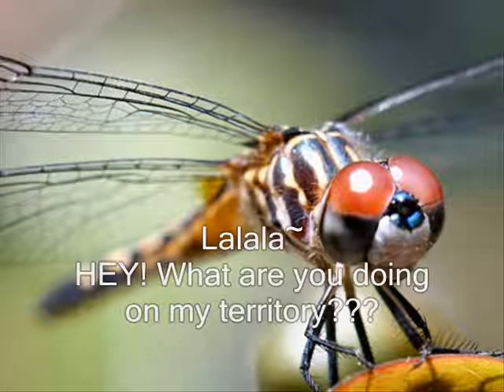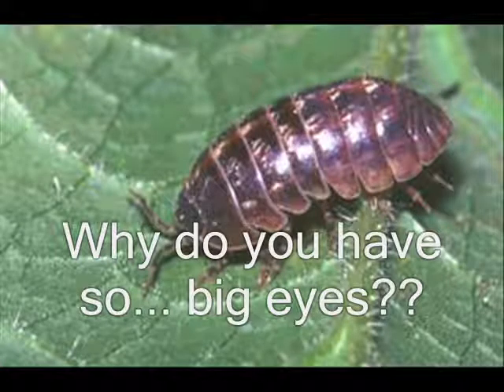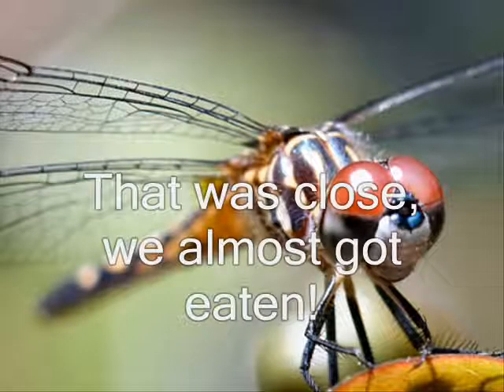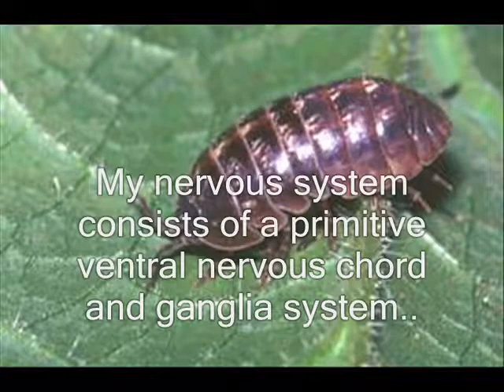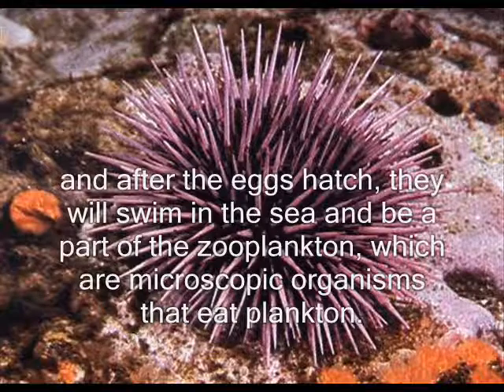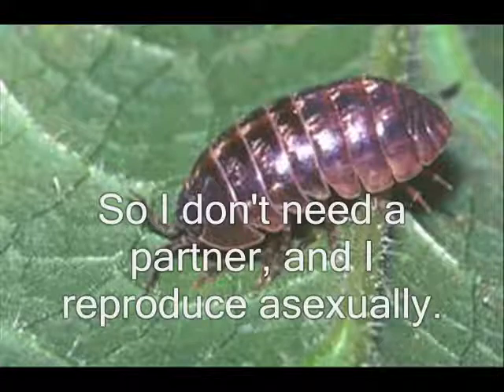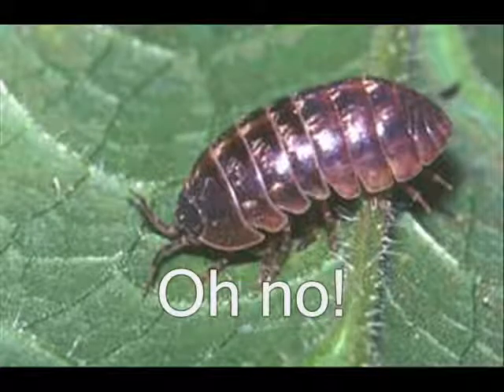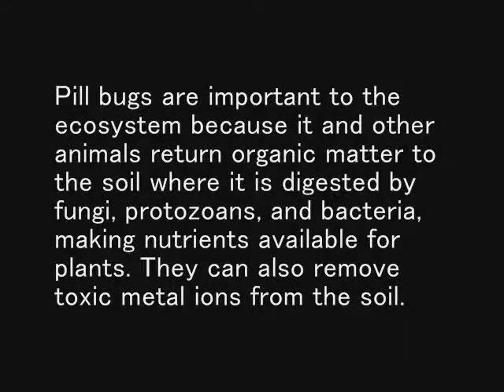Dragonfly, Sea Urchin, and Pill Bug meet!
Mrs. C, this is for youu :)

-Dayoung
-Jasmine
-Nayong